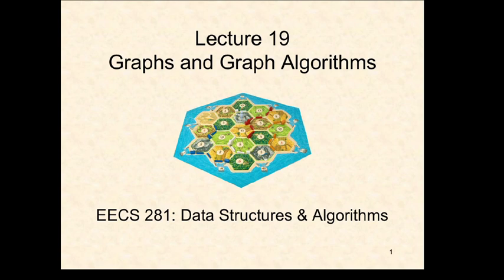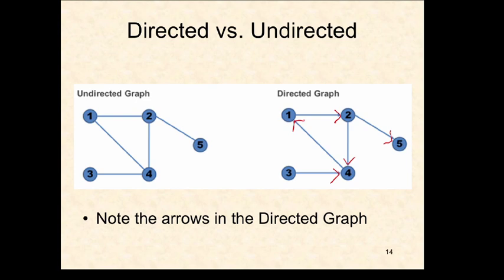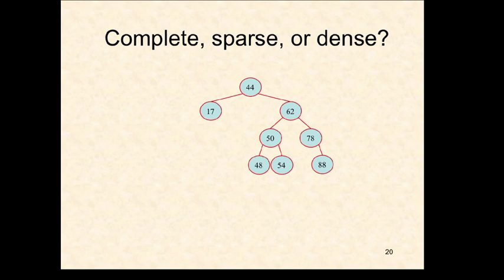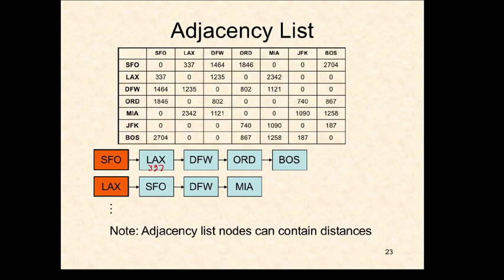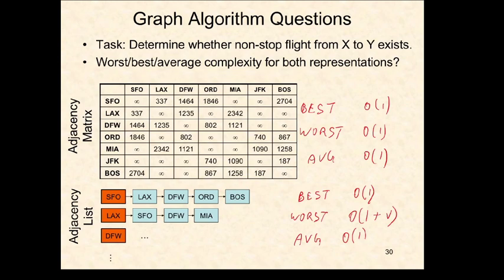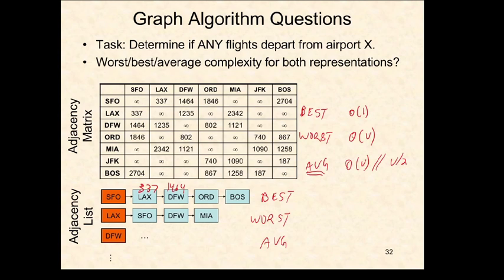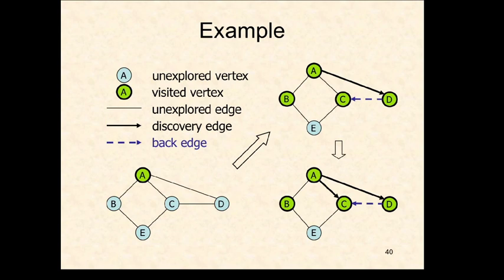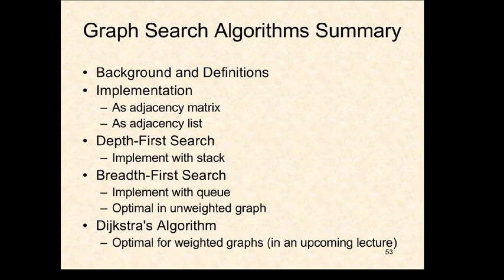EECS 281: W20 Lecture #19 - Graph Introduction